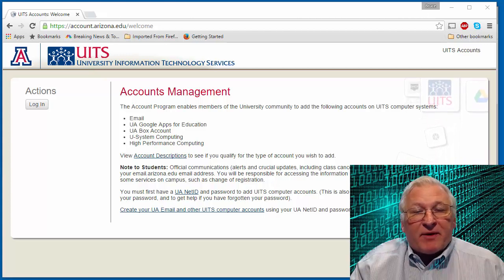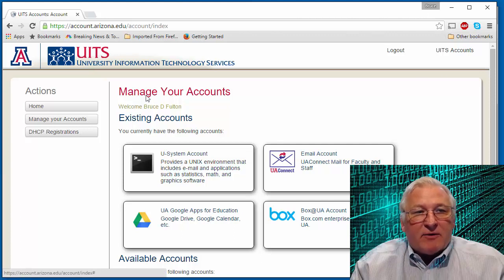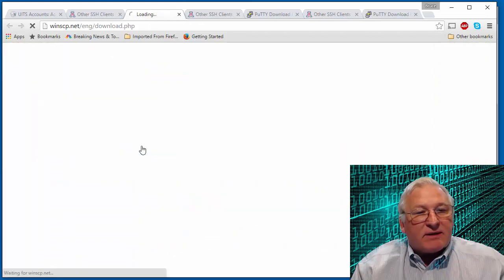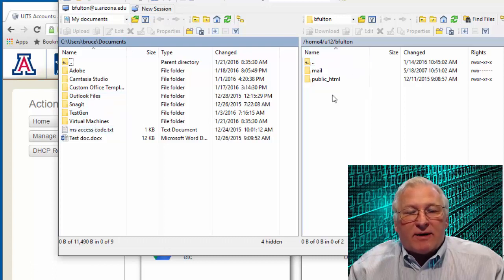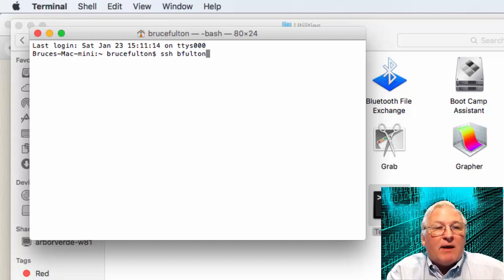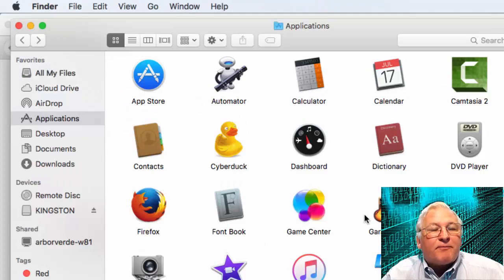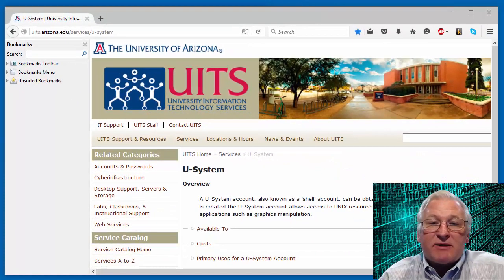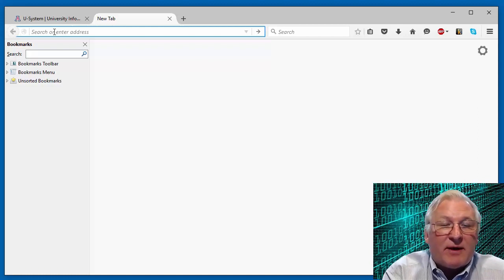University of Arizona U-System Account + SSH and File Transfer utilities for the PC and MAC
This video demonstrates setting up your University of Arizona U-System account and website and the utilities needed to manage the account and transfer files to and from the site, for PC and MAC.

5:25 PC-specific instructions
10:08 MAC-specific instructions
17:27 MAC and PC Initializing the Web Space
17:30 the URL is now and the script to initialize your website is located on the Support, How-To's & Info tab.